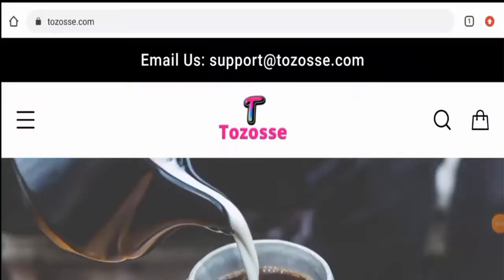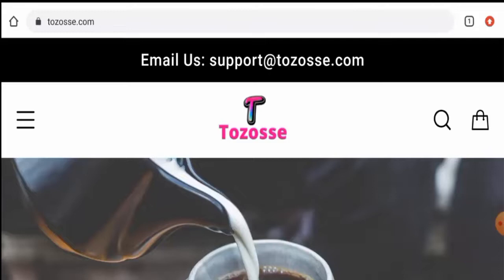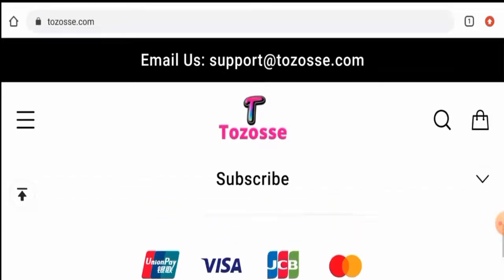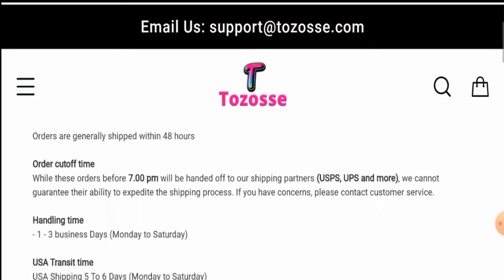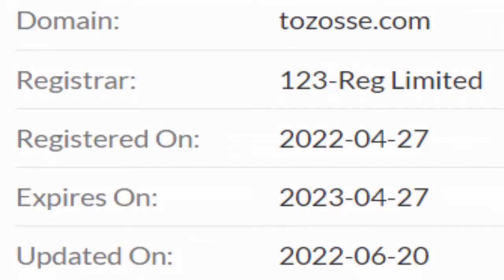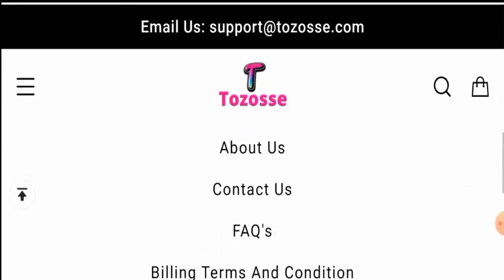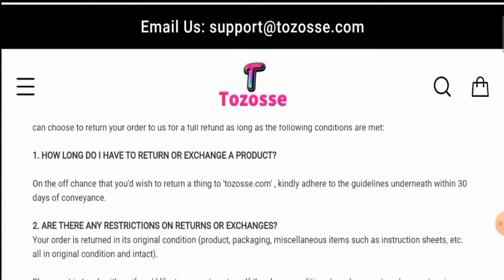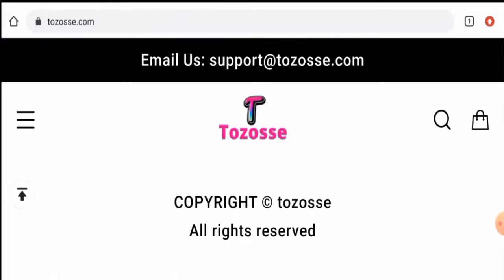Tozosse Reviews (Aug 2022) - Is This A Legit Or A Scam Site? Find Out! | Scam Inspecter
Do you want to know about Tozosse Reviews?  Watch this video till end because in this video you will get to know about the legitimacy of the site.

Address: 614 Tracy Avenue, Kansas City Missouri 64106, United States

Scam Inspecter